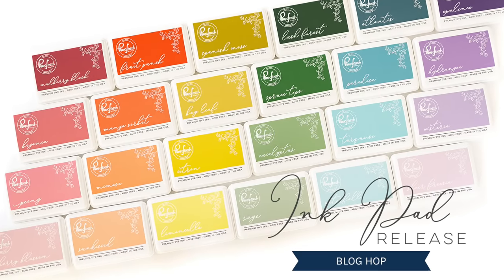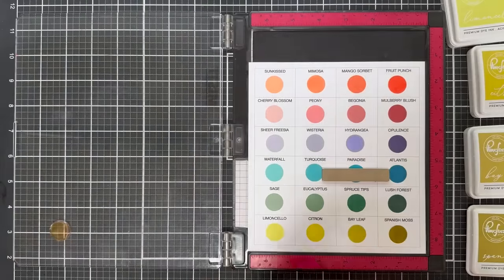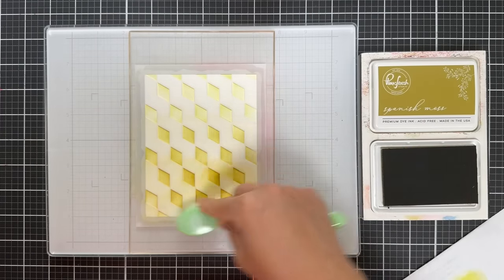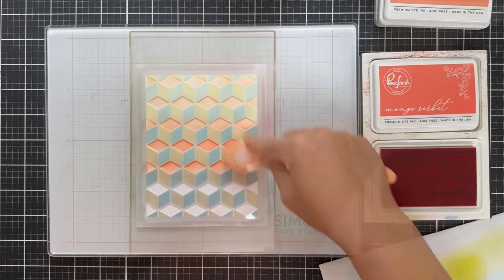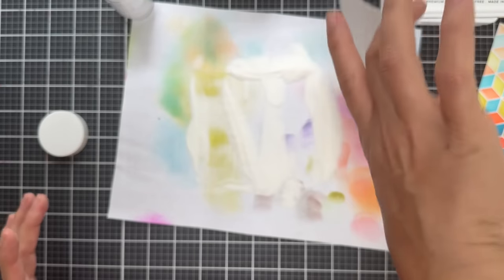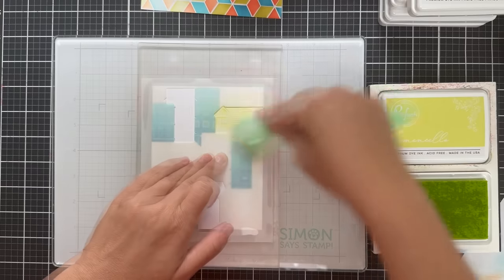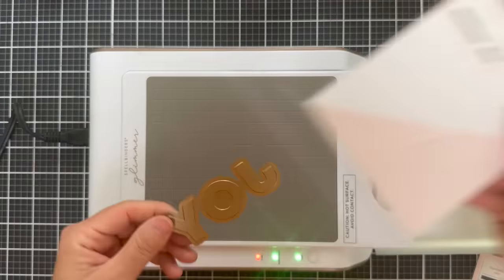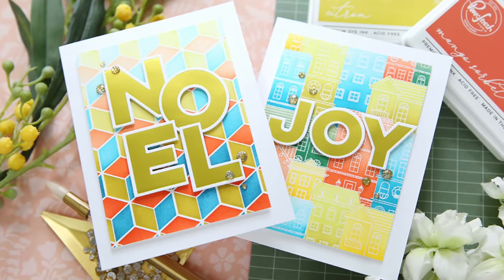Gorgeous New Inks!! with Pinkfresh Studio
Joining Pinkfresh Studio for their September 2023 Ink Release.

• Waffle Flower 5.5 x 8.5 inch Grip Mat WFT071 – Simon Says Stamp

• Hammermill WHITE 100 LB SMOOTH Premium Color Copy Pack 25 Sheets – Simon...

• Neenah Classic Crest Ultra Thick 110 LB SMOOTH SOLAR WHITE Paper Pack –...

• MISTI PRECISION STAMPER VERSION 2.0 Stamping Tool Kit – Simon Says Stamp